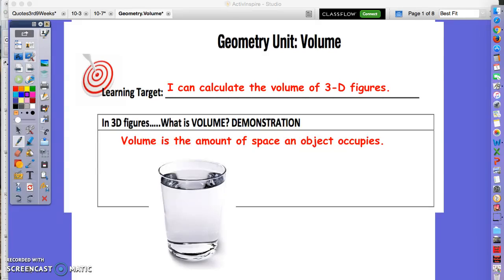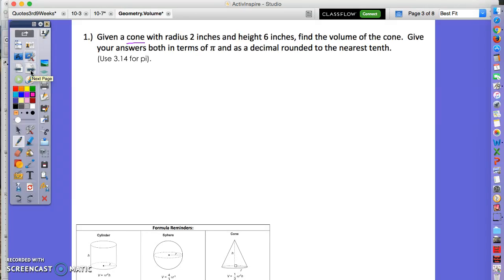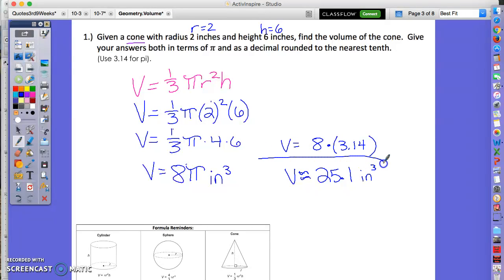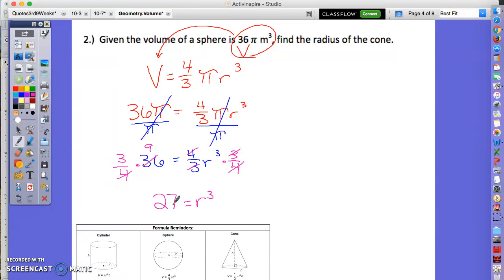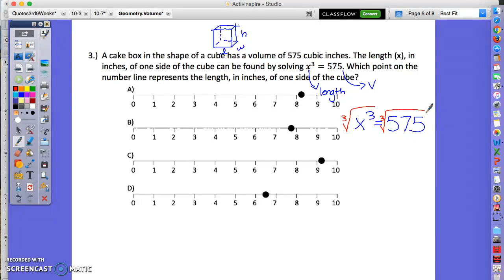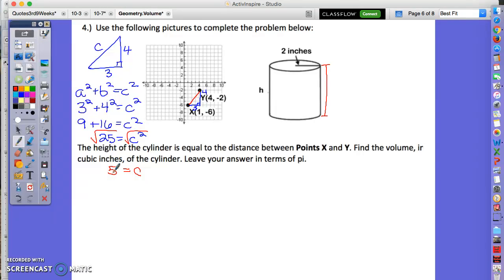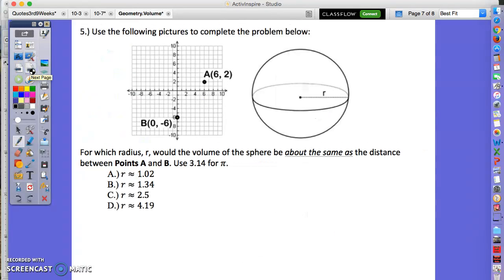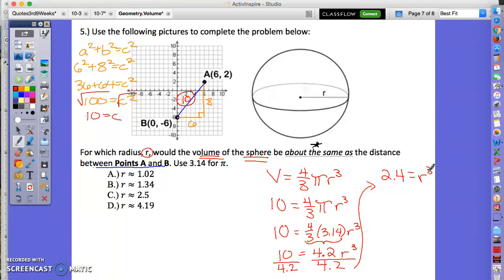Algebra - Geometry Unit - Volume